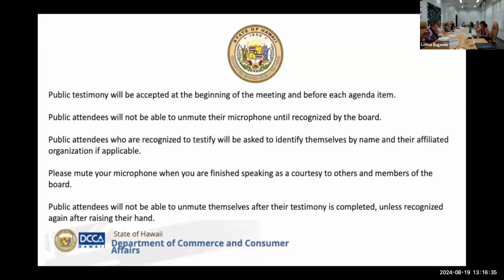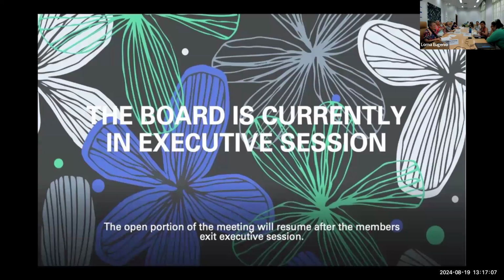Hawaii Board of Acupuncture - August 19, 2024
The Hawaii Board of Acupuncture hybrid meeting held on August 19, 2024, via Zoom.